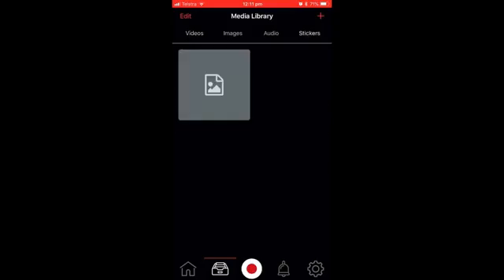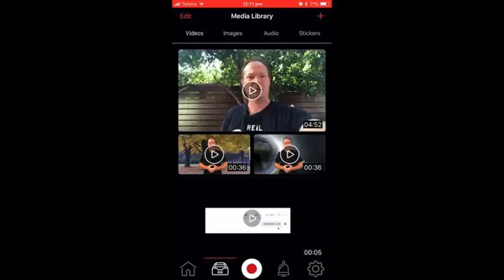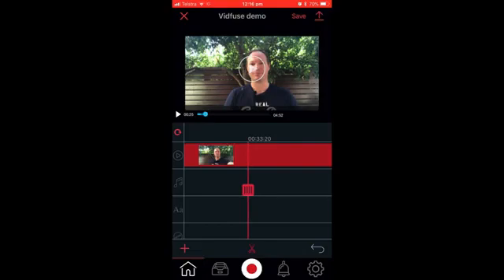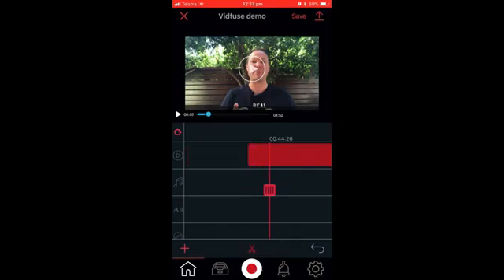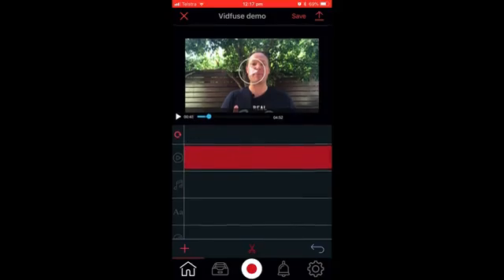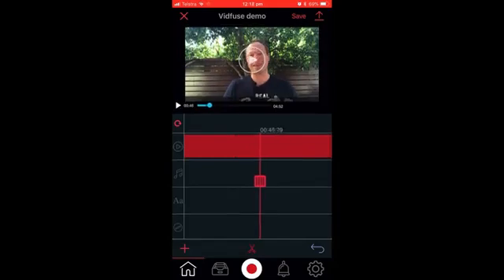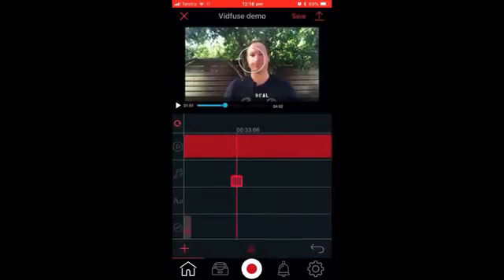Vidfuse Demo Review by Walt Bayliss | Mobile Video App